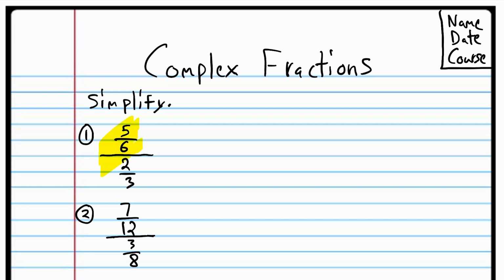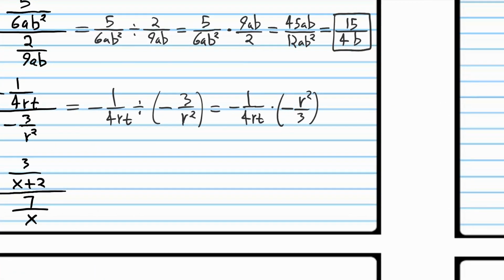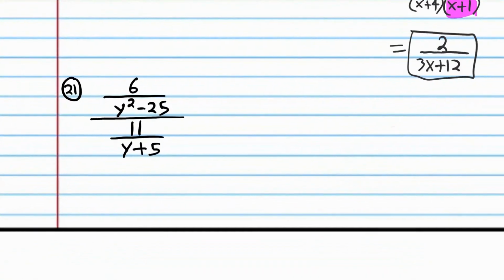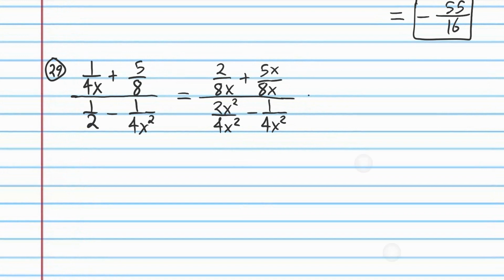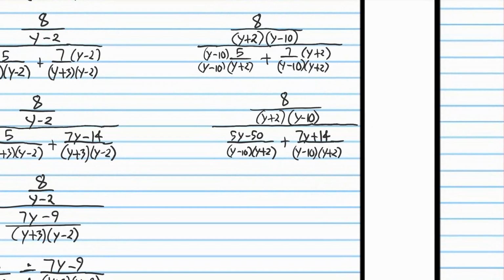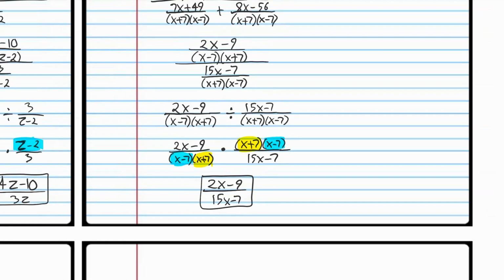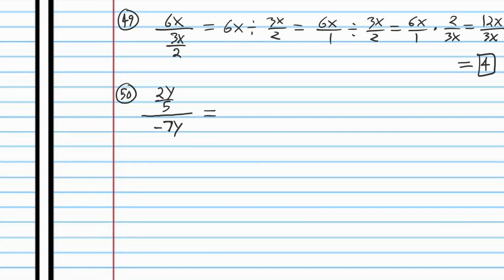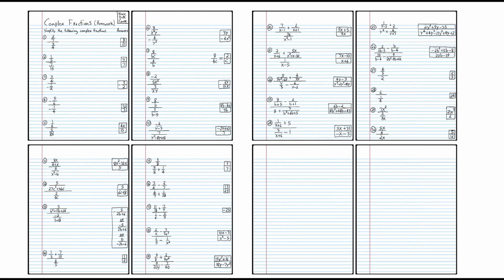Beginning Algebra Course--Class 13: Complex Fractions.